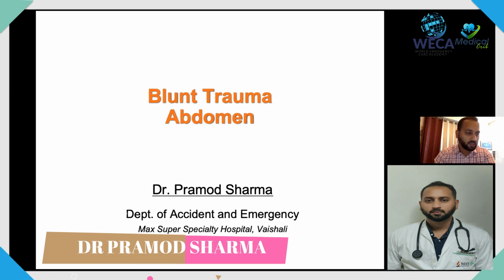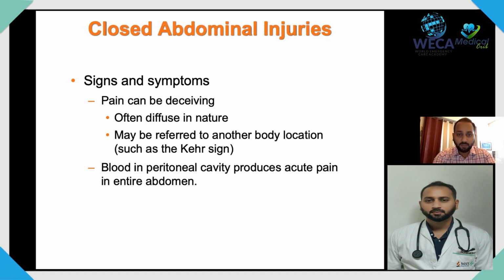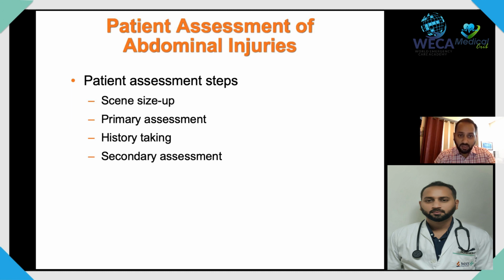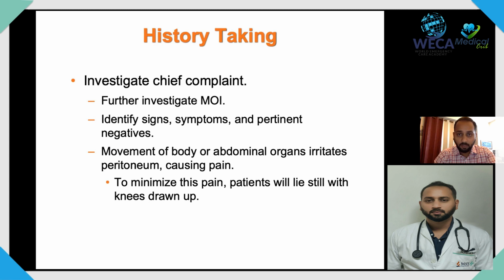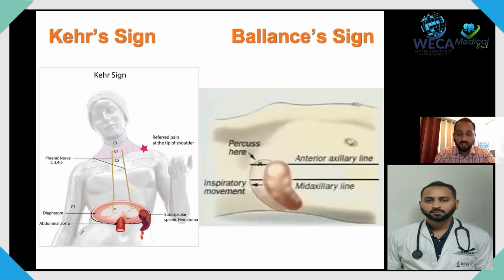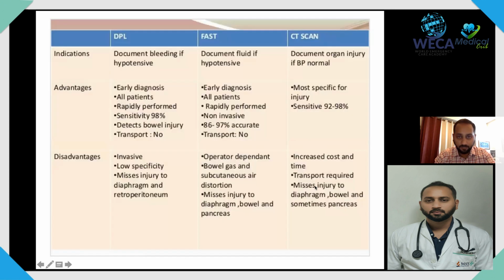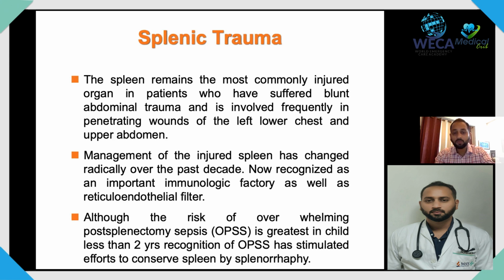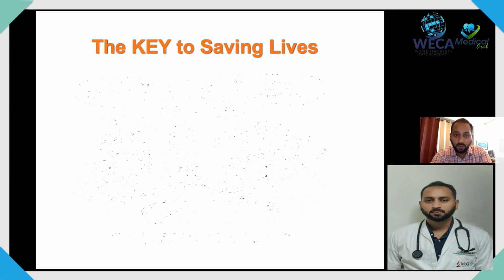BLUNT TRAUMA ABDOMEN | TRAUMA MANAGEMENT| DR PRAMOD SHARMA| DR HARMEET | TRAUMA -5